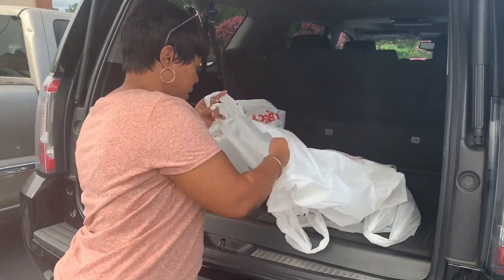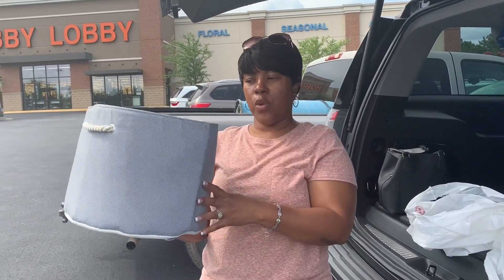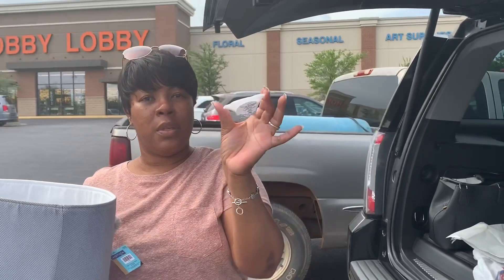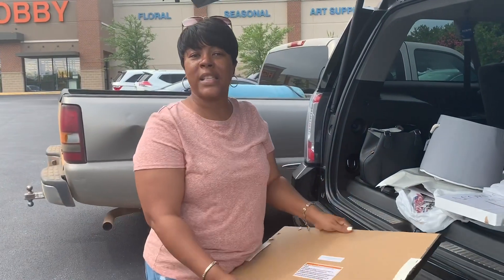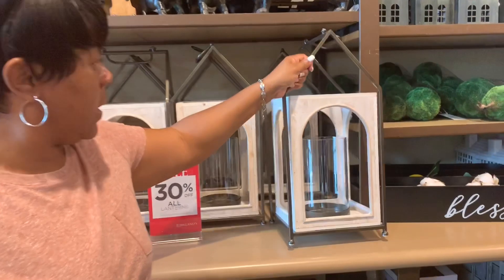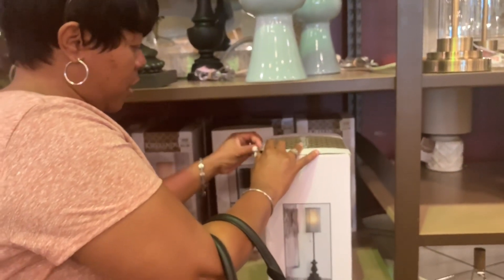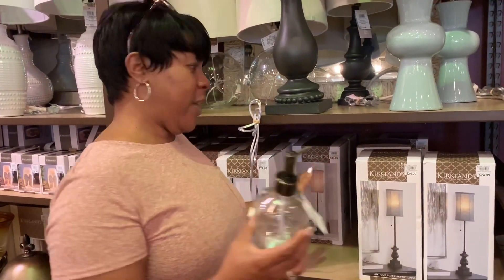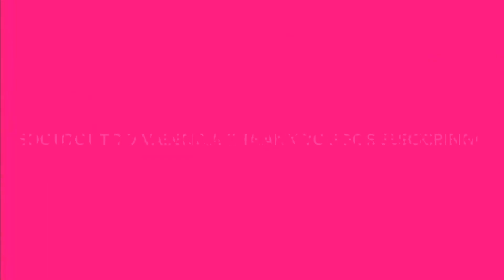SHOPPING ON A BUDGET!